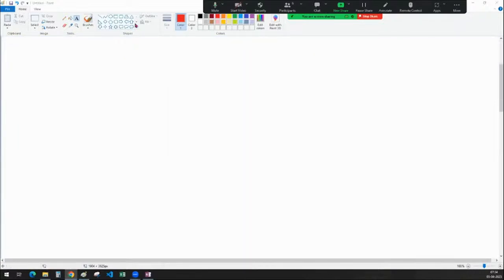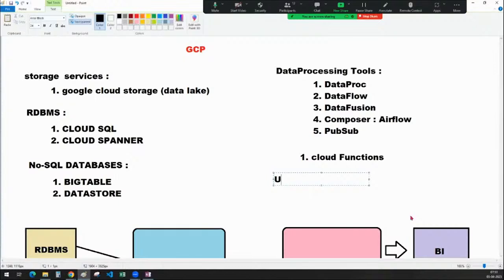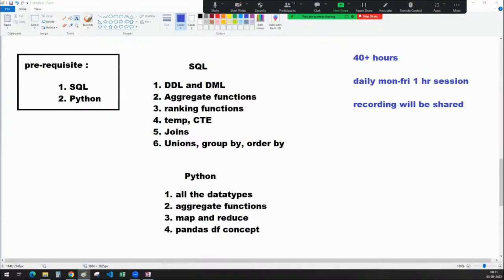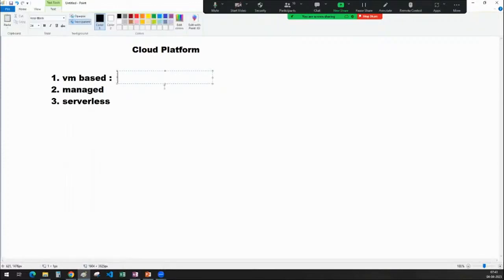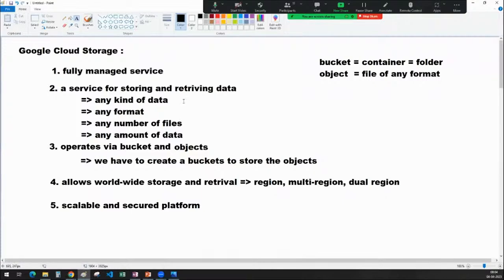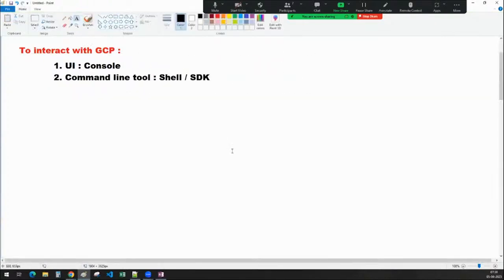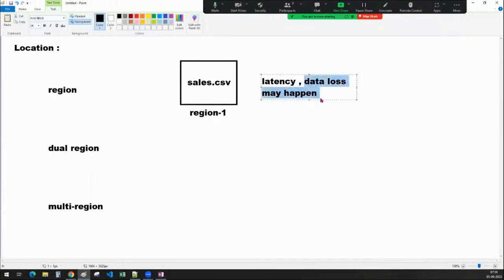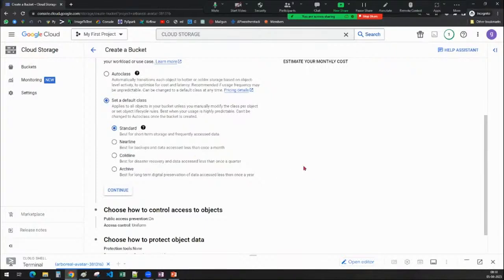GCP (Google Cloud Platform) tutorials by Mr. Shaik Saidhul